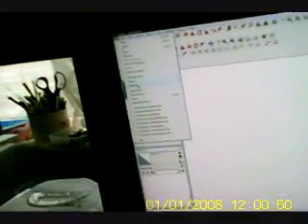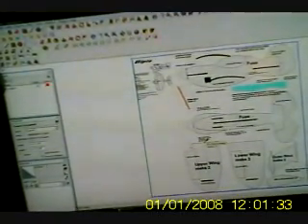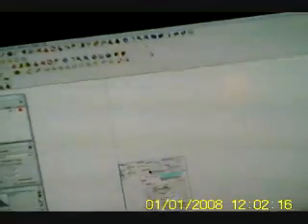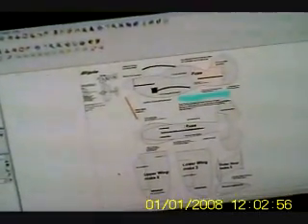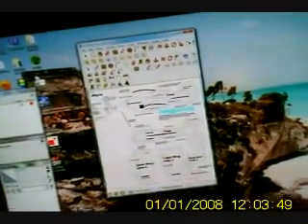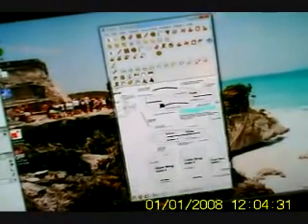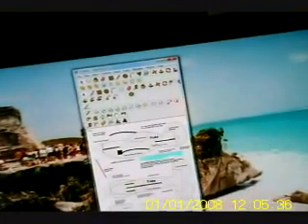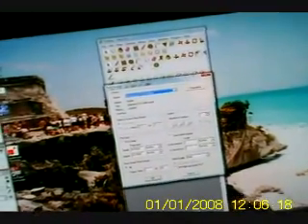printing a plan using sketchup.AVI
Use a plan in the format that sketchup will accept as an image and print it to any size you determine.
Note for a model made in sketchup the instructions on printing still apply.. Also using cute PDF you can make a full sized pdf file (print) instead of a direct print